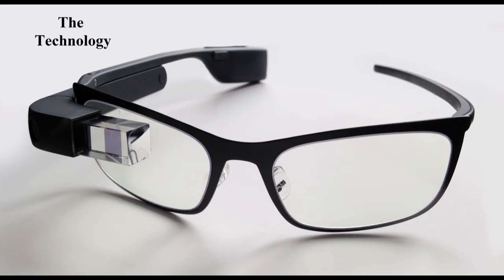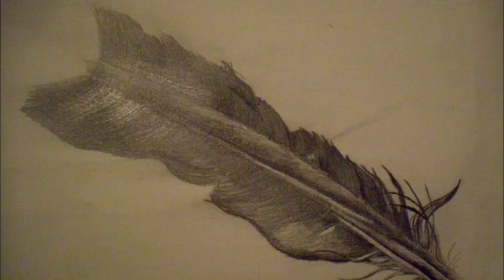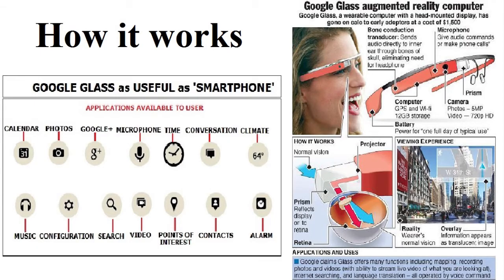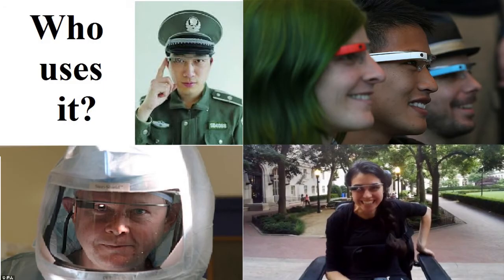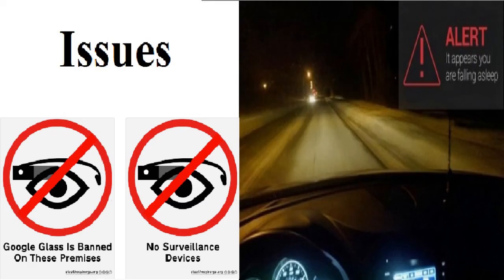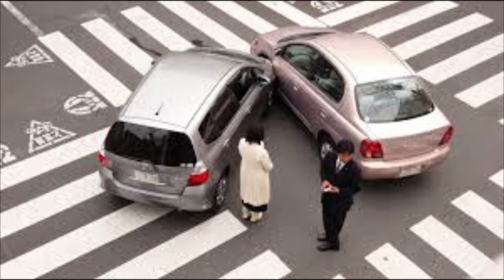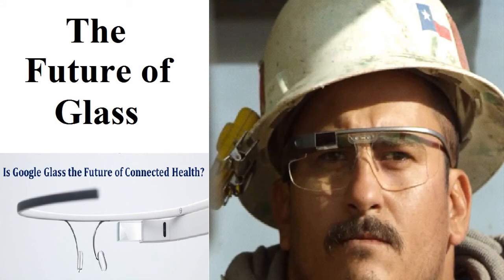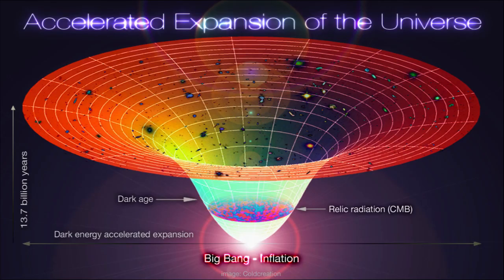Google Glass Technology Group Presentation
Group project assignment on Technology of Today.